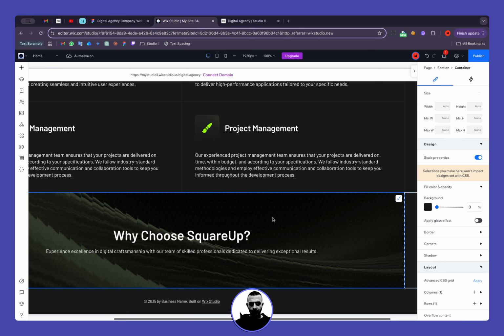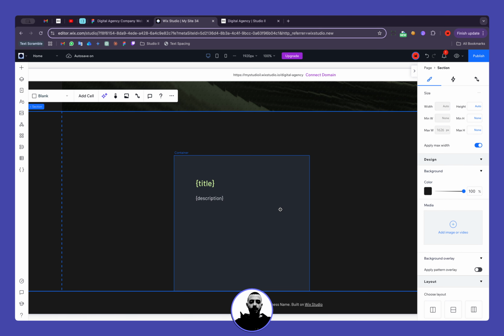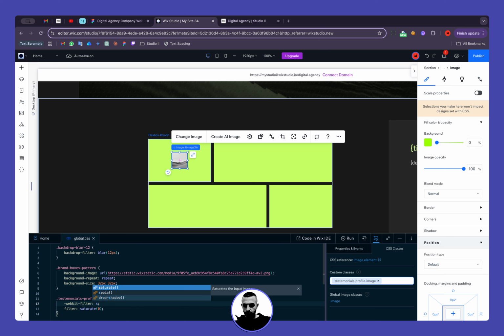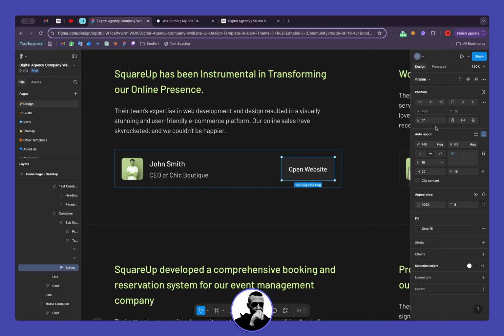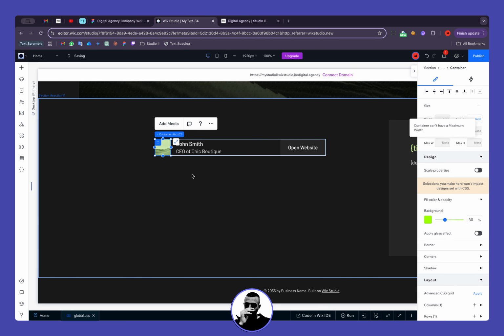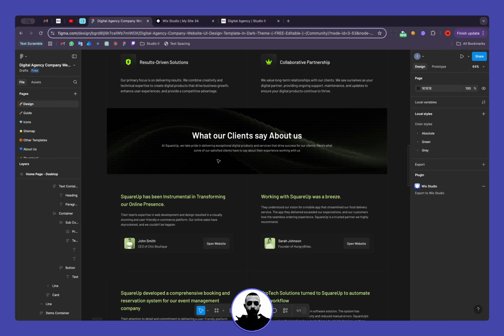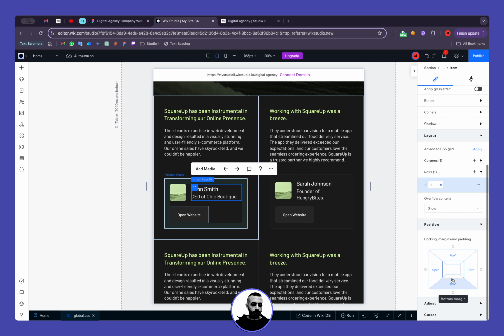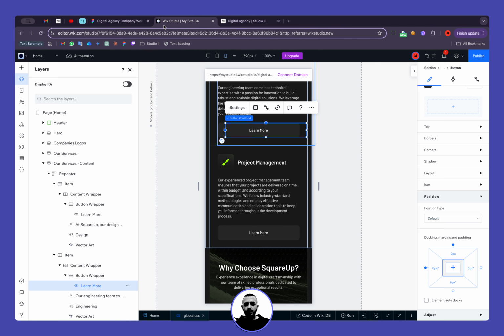Figma to Wix Studio: Full Digital Agency Website Creation Process - Part 4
Join me in Part 4 of this step-by-step series where we take a design from Figma and transform it into a fully functional digital agency website in Wix Studio.

In this part, we’ll work together to create a responsive Flexbox within a Repeater item that adapts smoothly to any screen size.
The Flexbox will automatically wrap when space is limited, ensuring that the content stays clear and readable without shrinking. This approach makes it easy to design flexible, dynamic layouts efficiently.

The amazing website design was created by Praha.